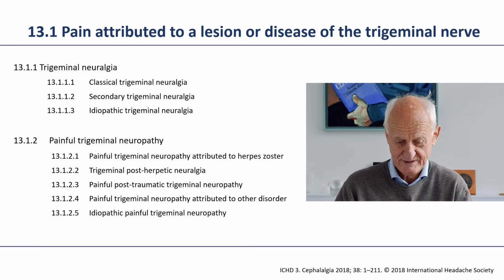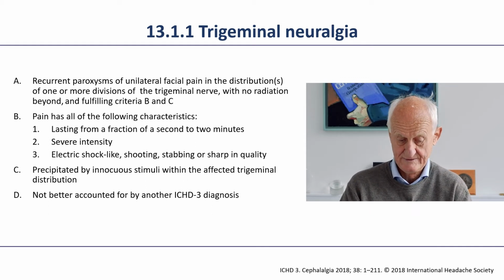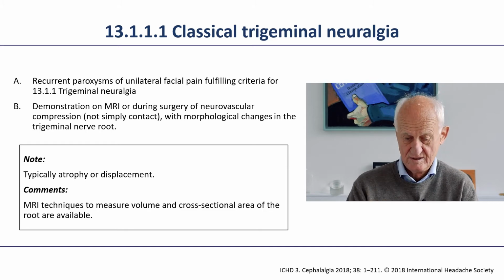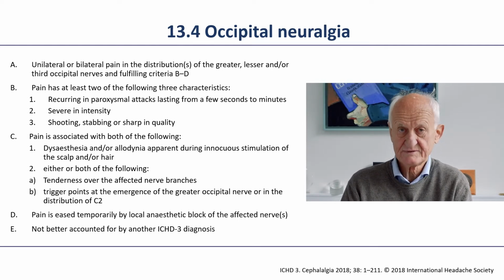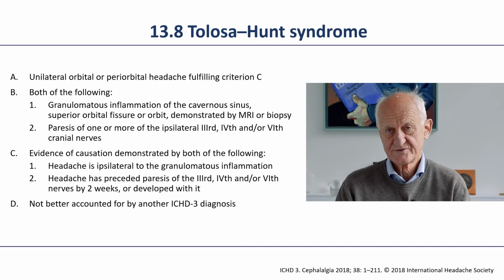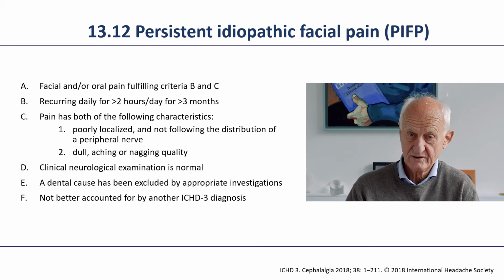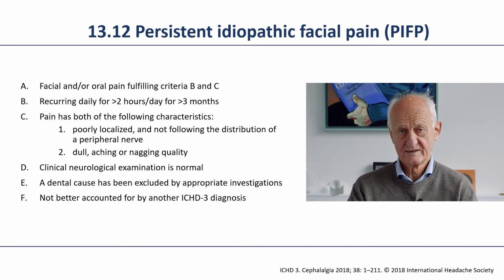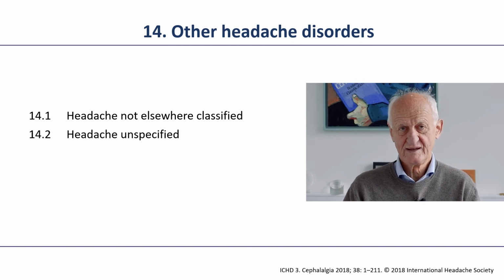8. Cranial neuralgias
This is a tutorial video about cranial neuralgias (including trigeminal neuralgia) by professor Jes Olesen who founded the International Classification of Headache Disorders.
It is produced for the Master of Headache Disorders education at the University of Copenhagen